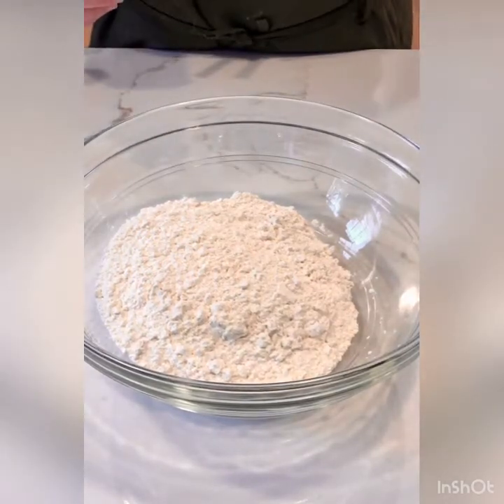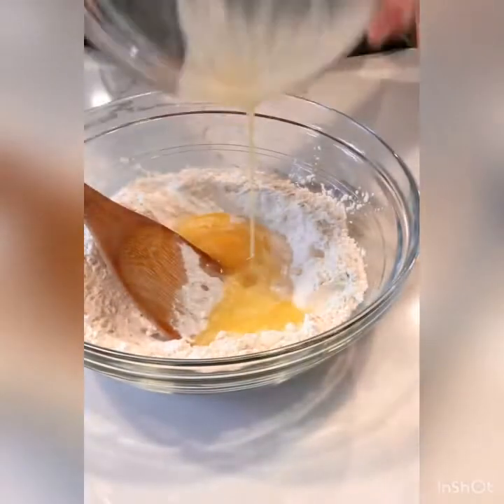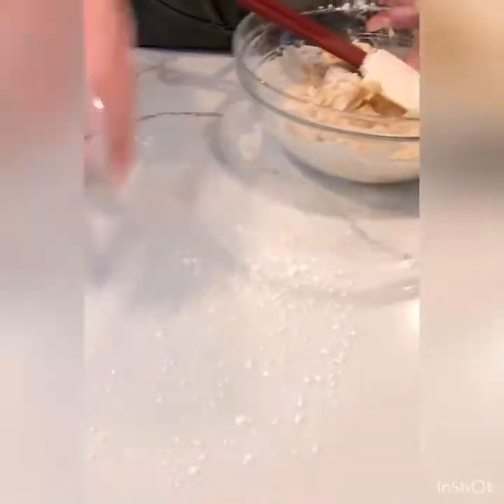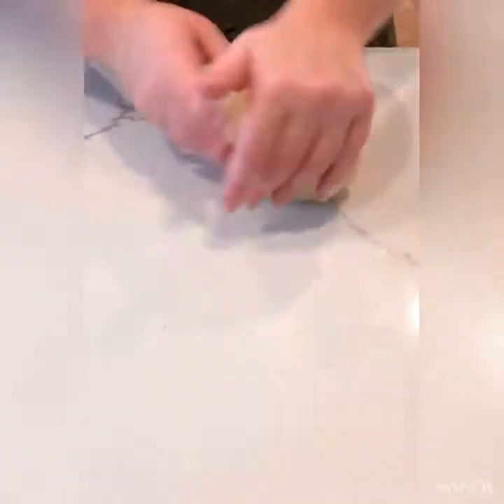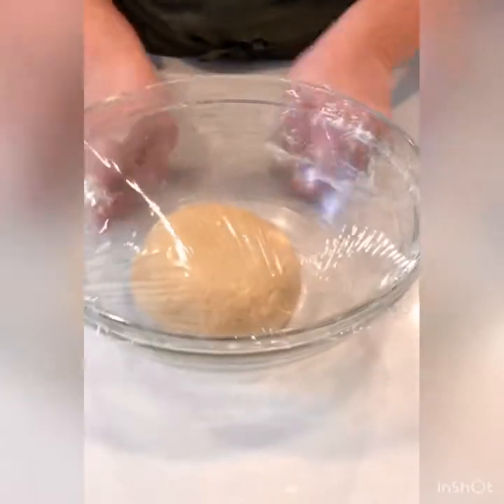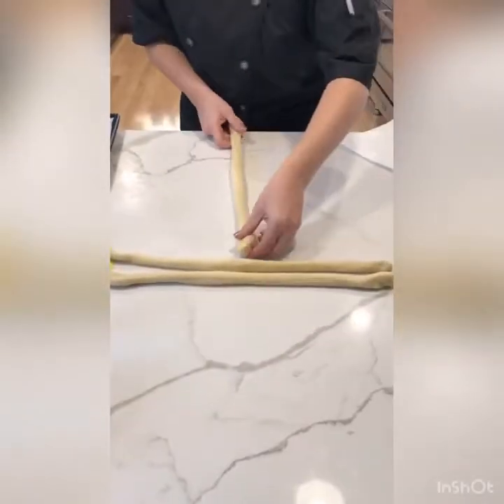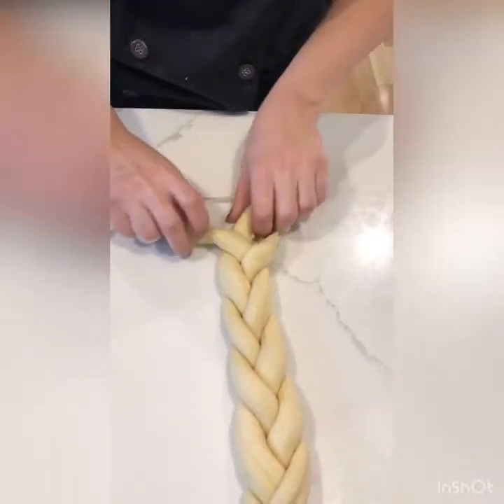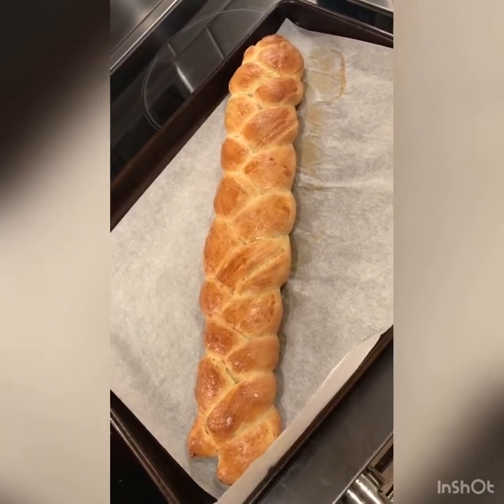Challah bread French toast part one